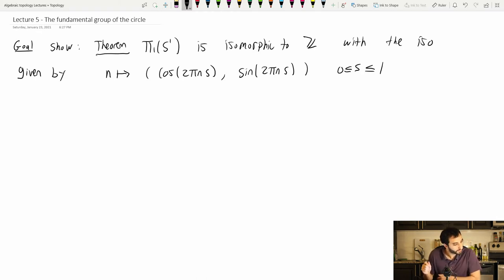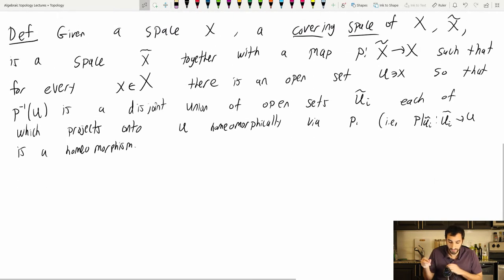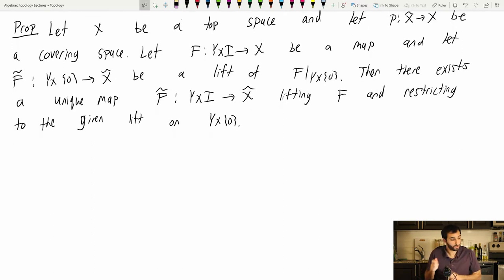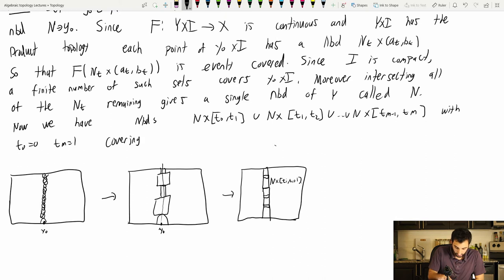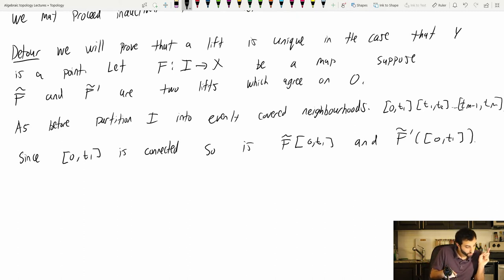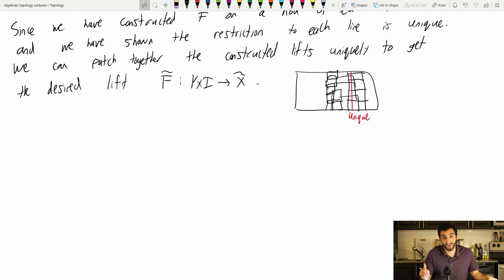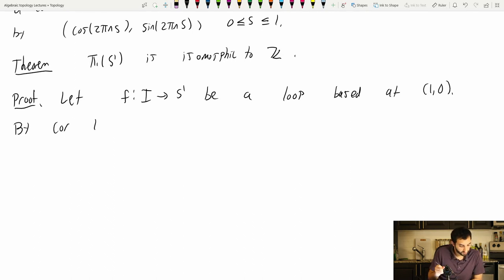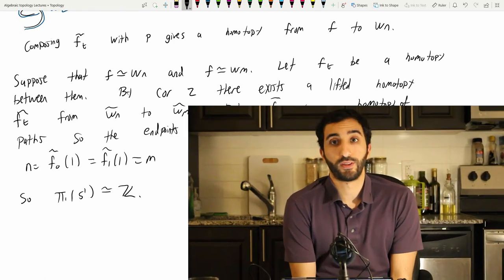Lecture 5 - Covering Spaces and the Fundamental group of the circle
00:00 - Introduction and R covers S1
7:35 - Covering Spaces
13:00 - Covering Spaces have the homotopy lifting property
35:50 - Corollaries to the homotopy lifting property
42:10 - Fundamental group of S1